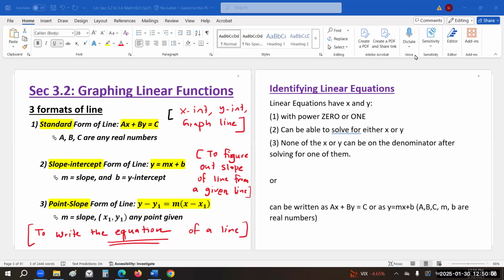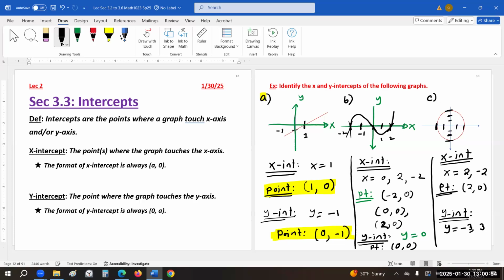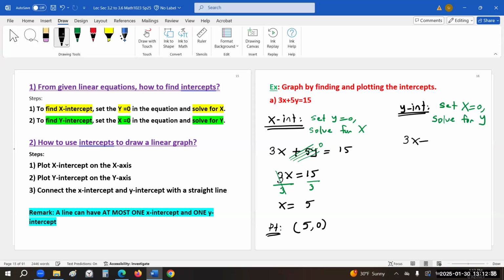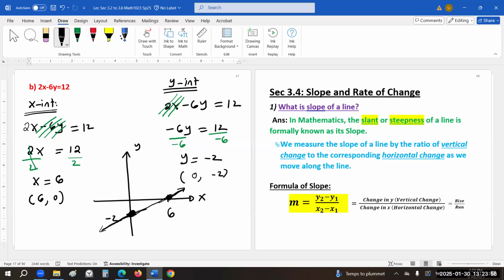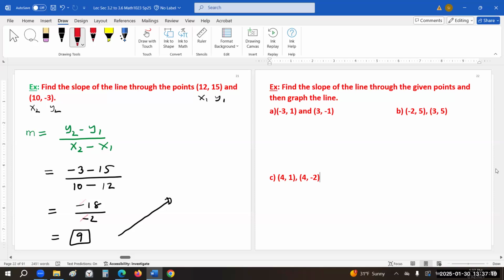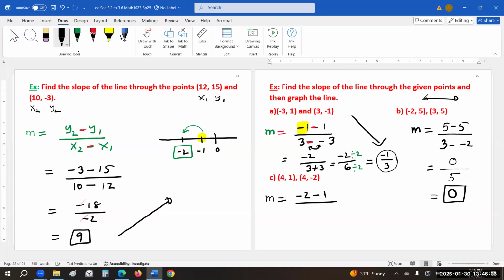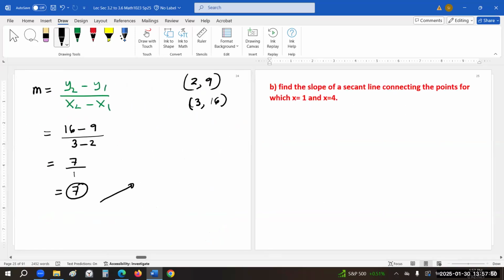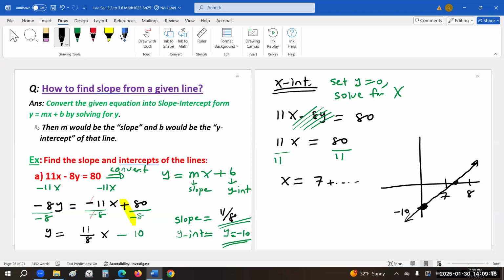Lec2 DTFA Sec3.3, 3.4 M1023 Finding slope, x and y intercepts, Graph lines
Questions discussed:
1) Identify the x and y-intercepts of the few graphs.

2) Graph by finding and plotting the intercepts.
a) 3x+5y=15                   b) 2x-6y=12.

3) Find the slope of the line through the points:
 a) (12, 15) and (10, -3)     b) (-3, 1) and (3, -1)          c) (-2, 5), (3, 5)          d) (4, 1), (4, -2)

4) A secant line is a line connecting two points on a curve.  For the curve y = x2+2x+1,
a) find the slope of a secant line connecting the points for which x=2 and x=3.
b) find the slope of a secant line connecting the points for which x= 1 and x=4.

5) Find the slope and intercepts of the line: 11x - 8y = 80